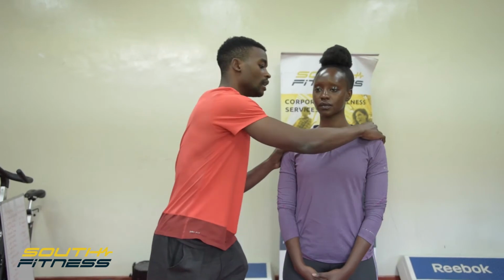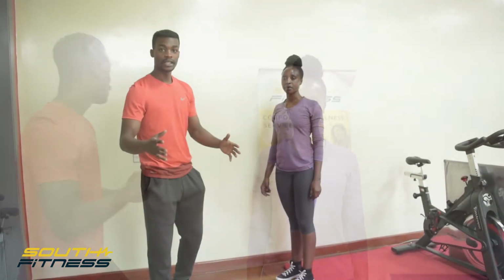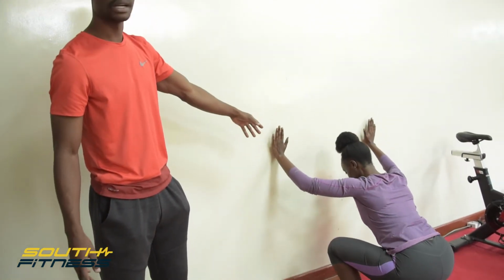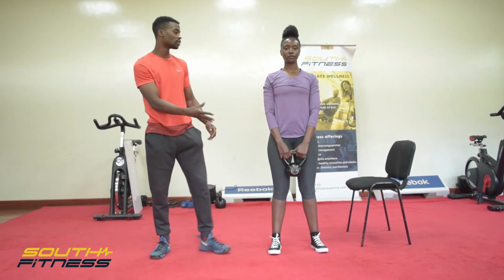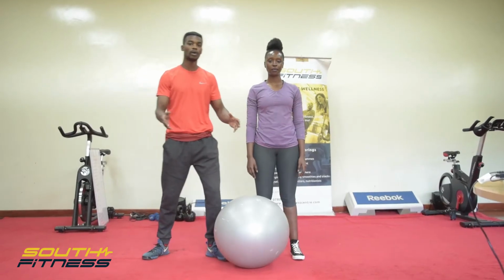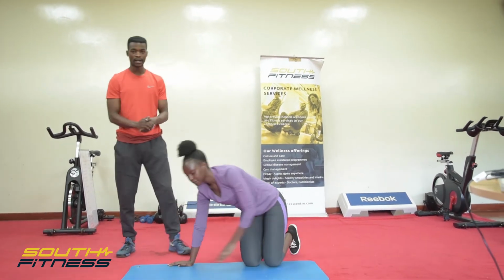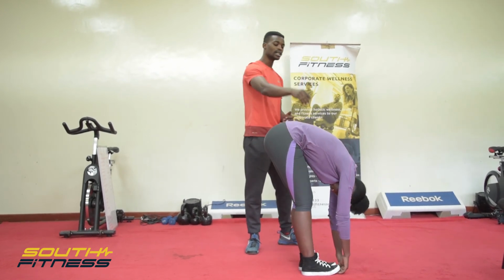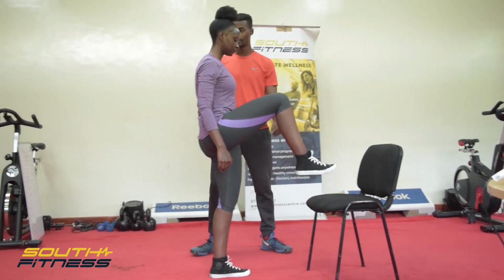Sol Fit Monday